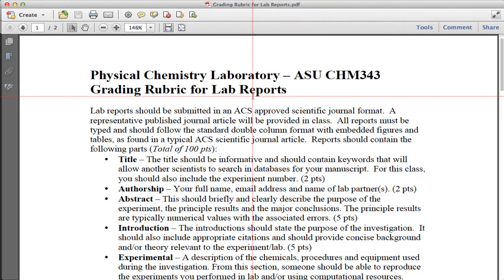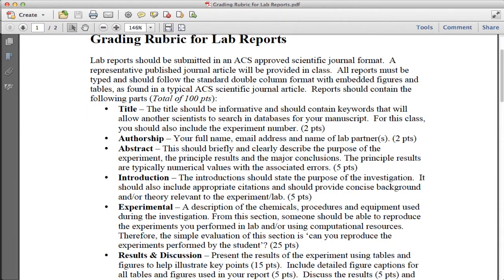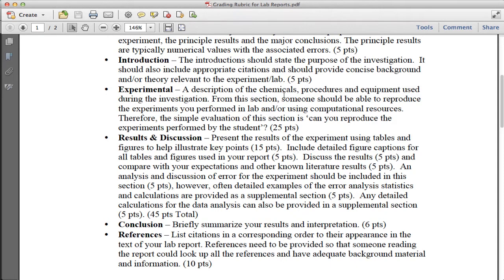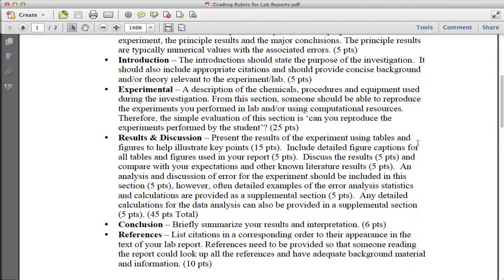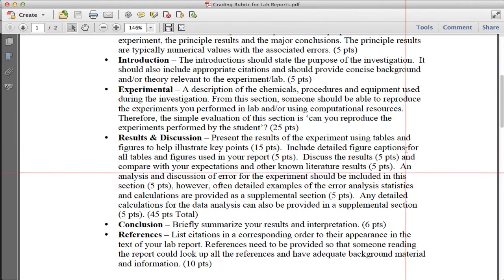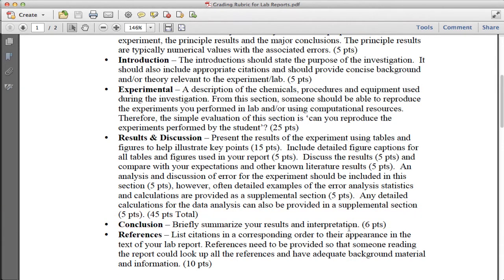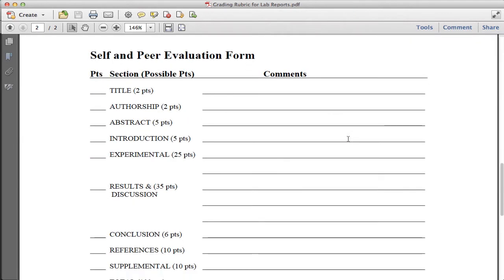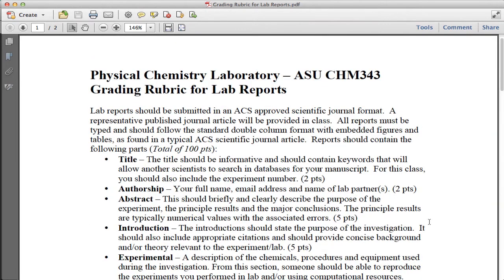Rubric Pchem Lab Reports - CHM343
This is a screencast about the rubric used for CHM343 physical chemistry laboratory reports at ASU under Prof. Jeff Yarger.